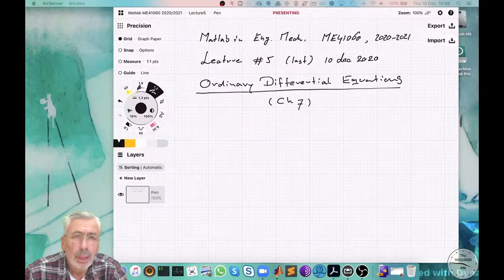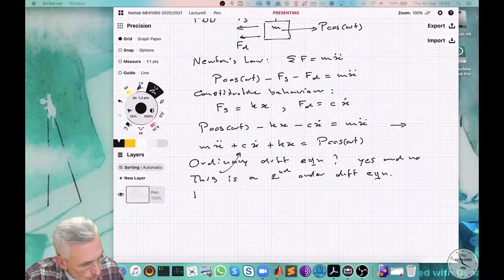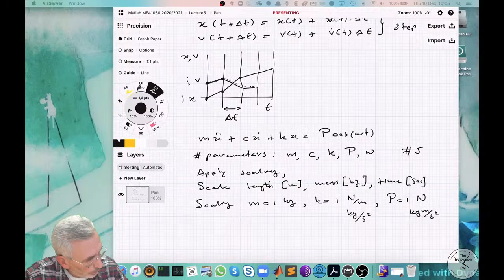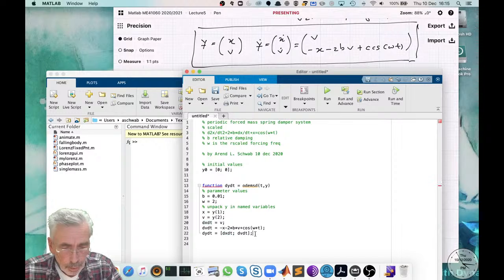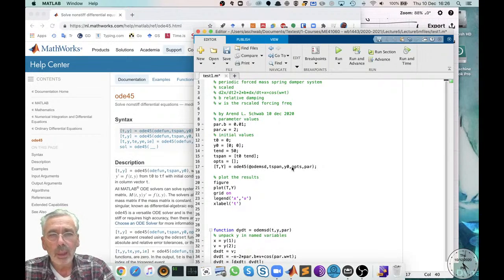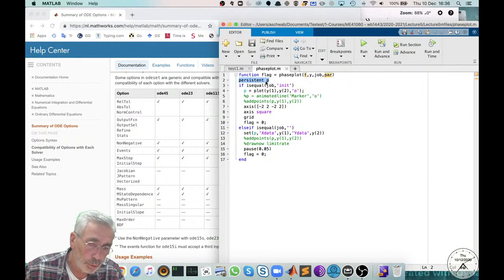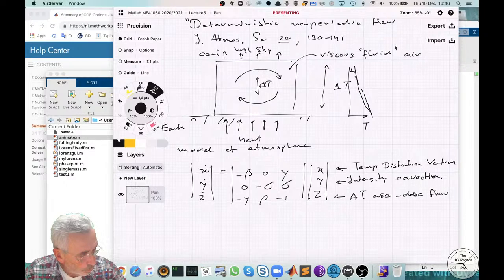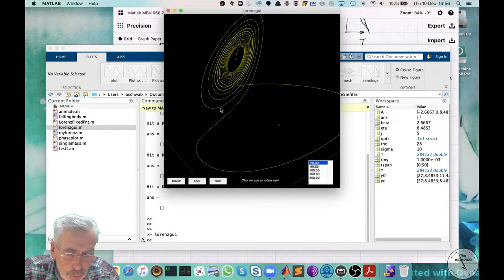Matlab in Eng Mech, ME41060, Lecture 5, 10 Dec 2020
The livestream recording of the course lectures Matlab in Engineering Mechanics, ME41060, course year 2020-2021 at Delft University of Technology, by Arend L. Schwab.